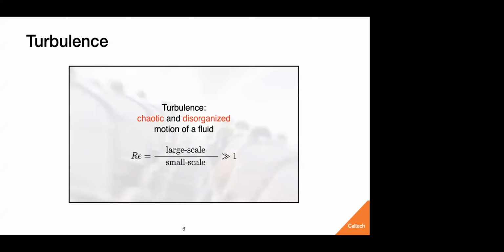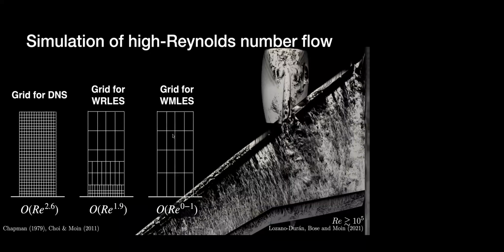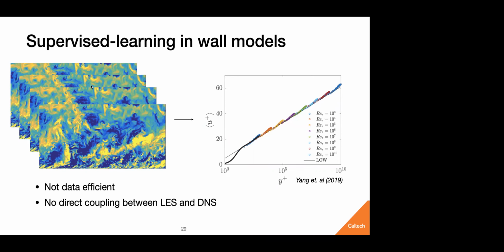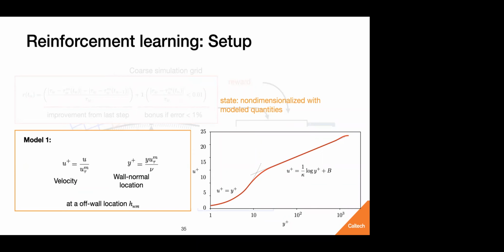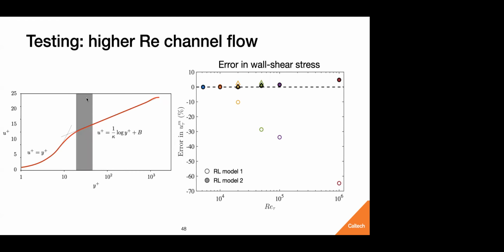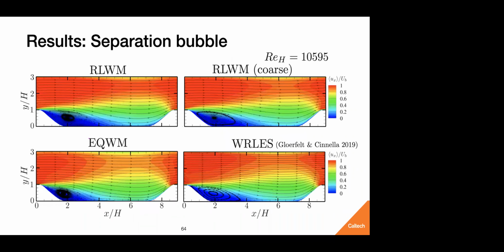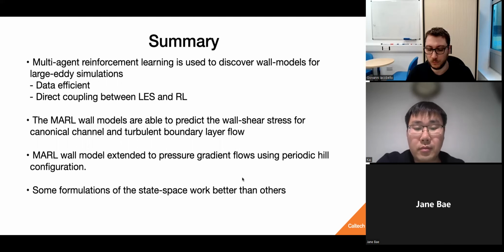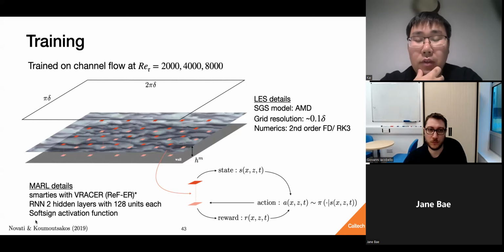Wall-models via reinforcement learning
IBiM Seminar: Wall-models via reinforcement learning by Dr. Jane Bae